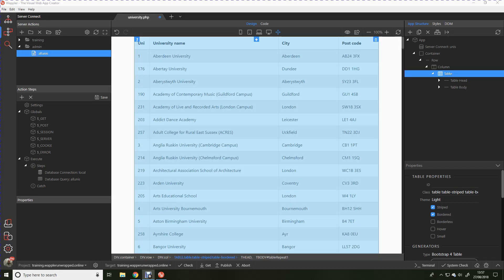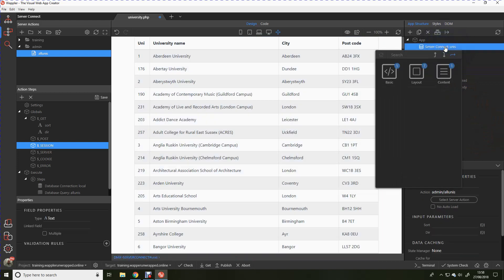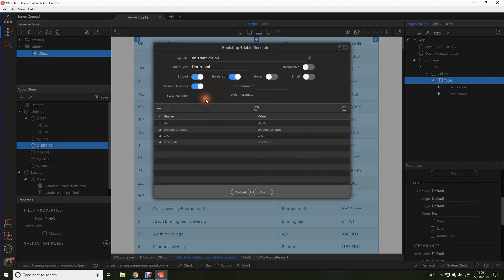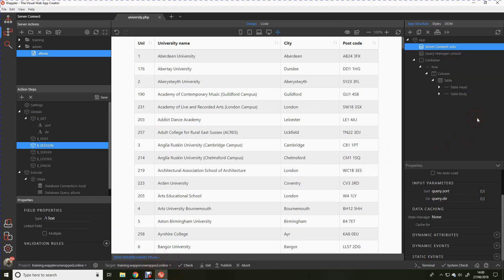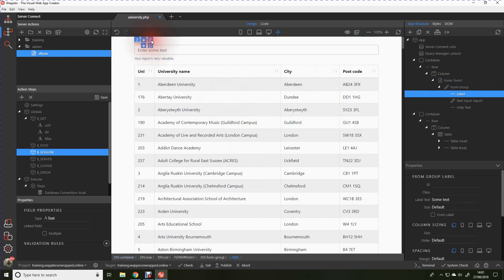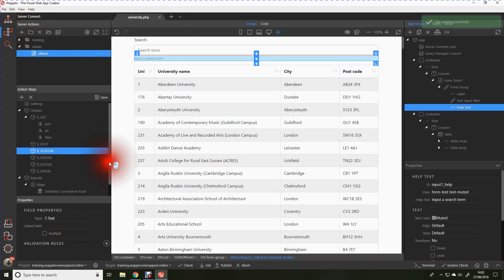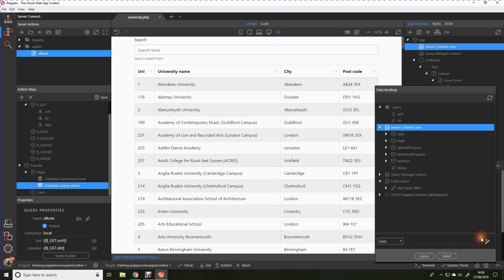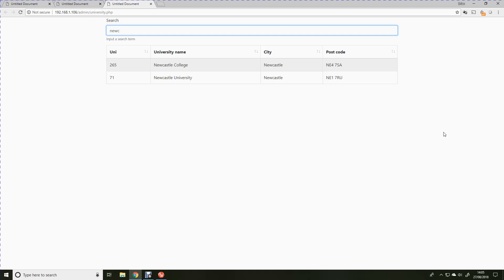Adding sortable headers and text searching to your bootstrap table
This video builds on the previous video "Your first database connection. Presenting a database query in a bootstrap table" and initial demonstrates how to add sortable headers via the state manager to a bootstrap table. Developing on that theme we then add a search box and add interactive searching of the table from a search bar